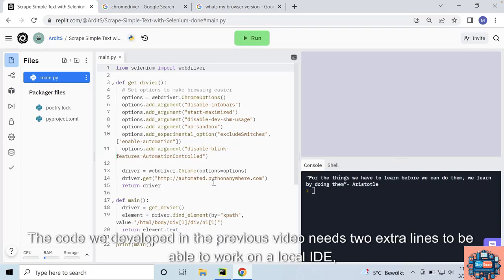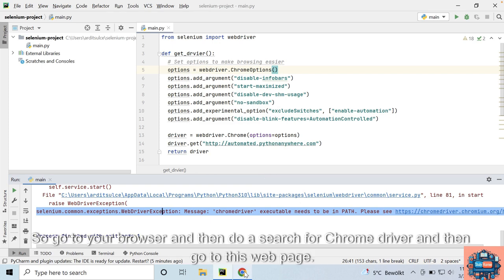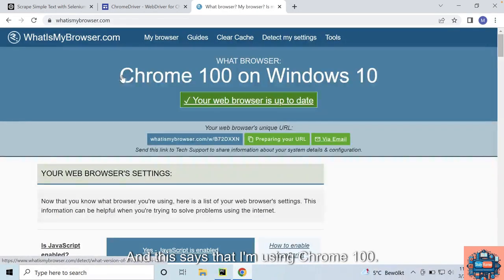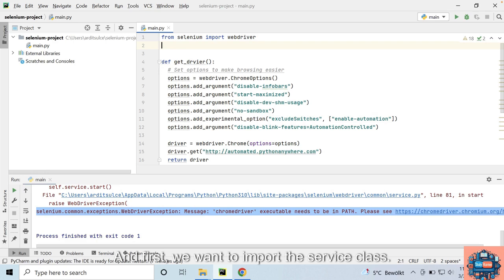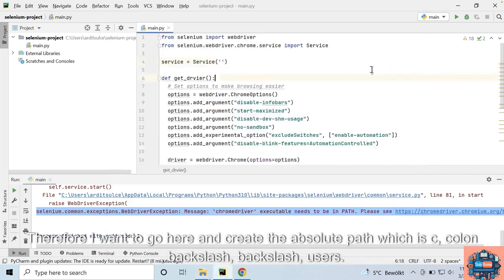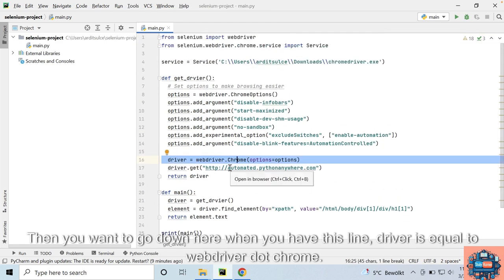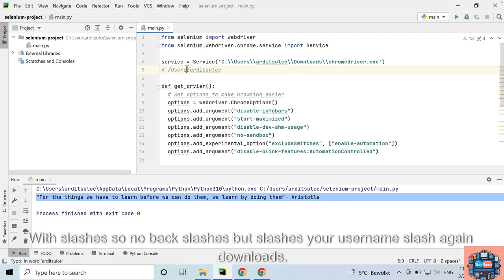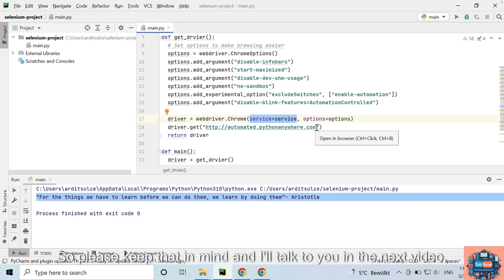Master Python - Scraping from Your Local IDE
Web scraping is a technique used to extract data from websites. By using your local Integrated Development Environment (IDE), you can automate this process and gather data efficiently. This guide will walk you through the steps to set up and execute web scraping from your local IDE.

Prerequisites
Python installed on your system
IDE (e.g., PyCharm, VSCode)
Libraries: requests, BeautifulSoup, pandas